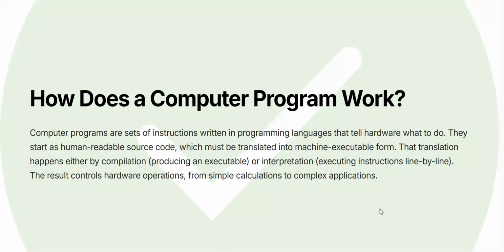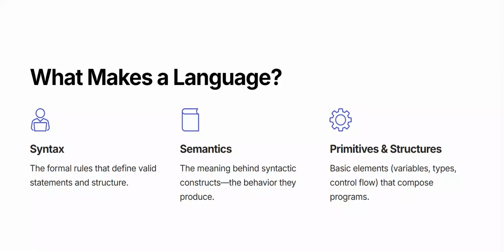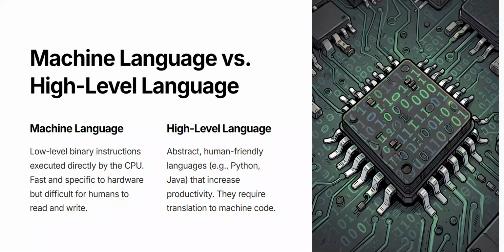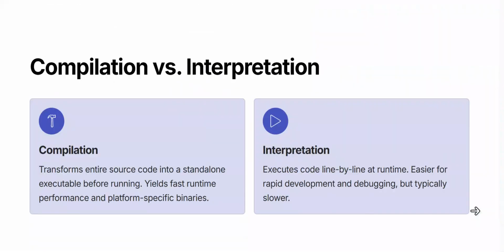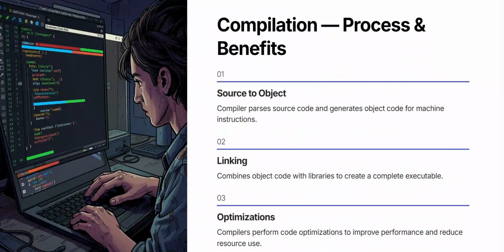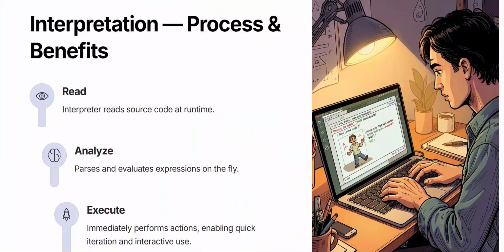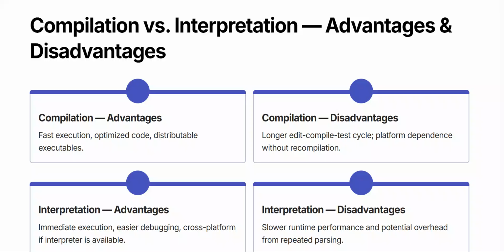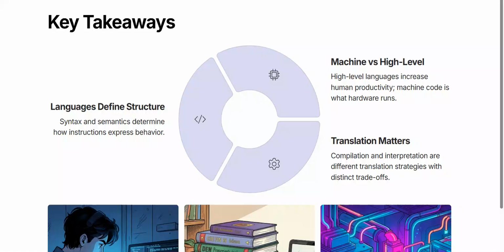python for beginners|day 2|The Study Verse